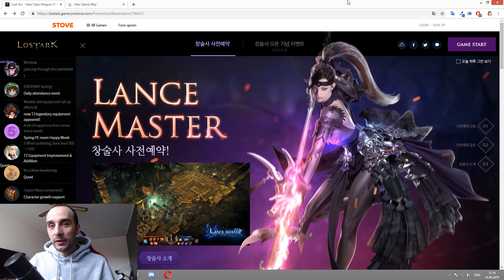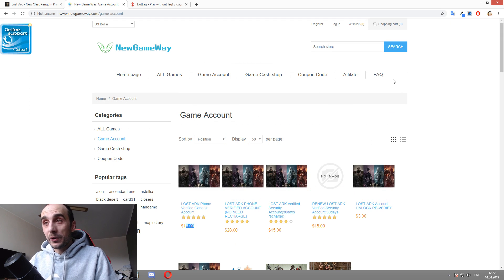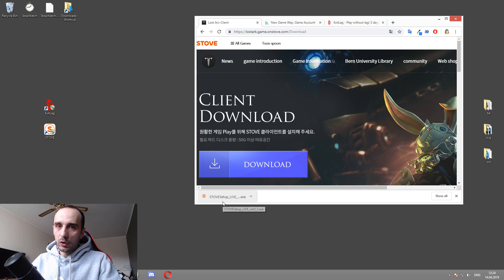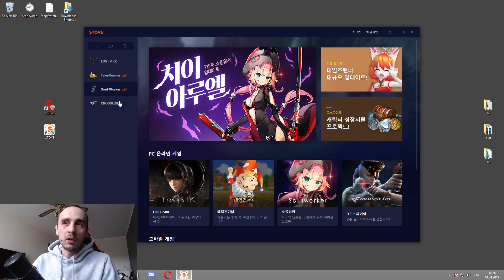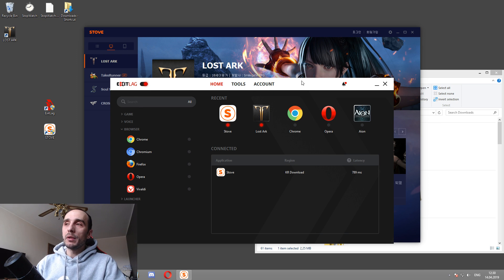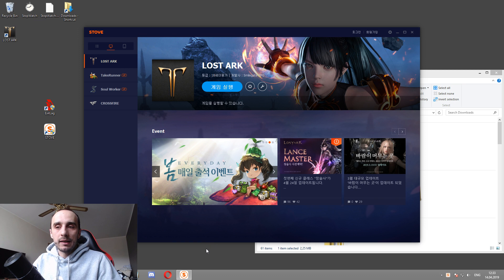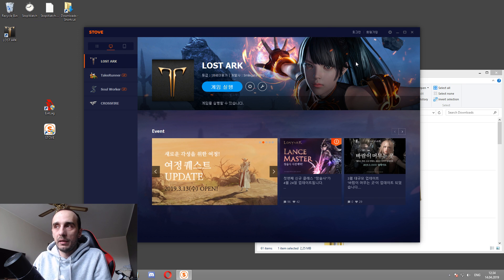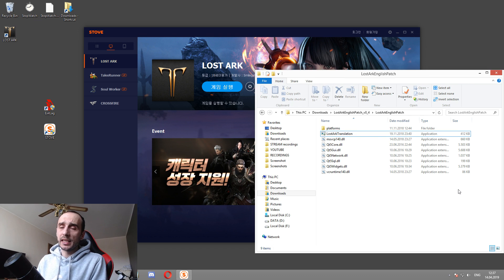How to Play LOST ARK Korea (Complete guide)